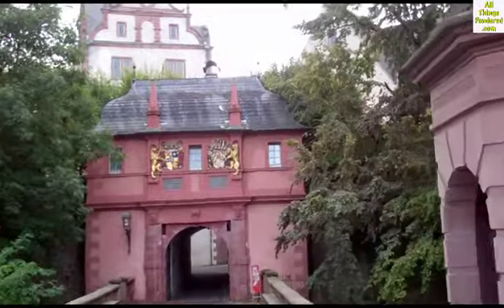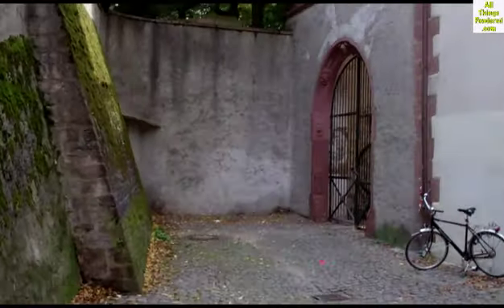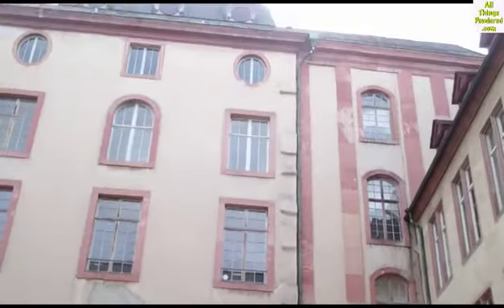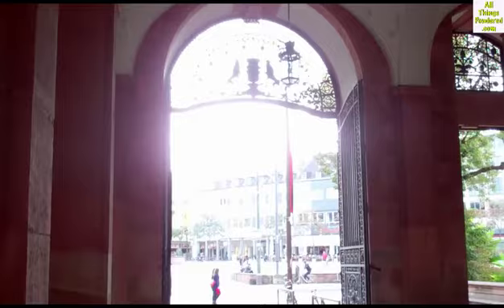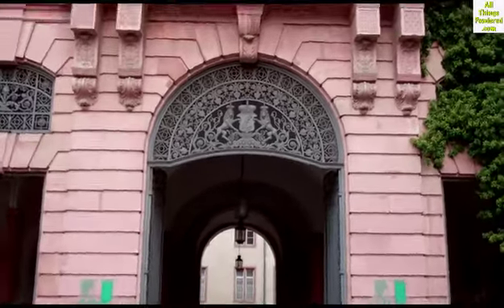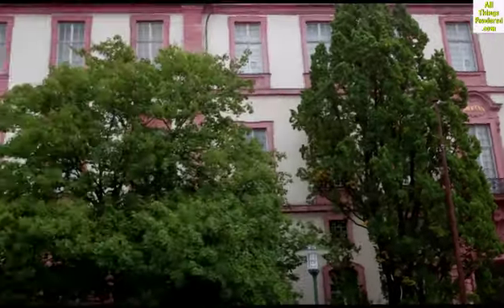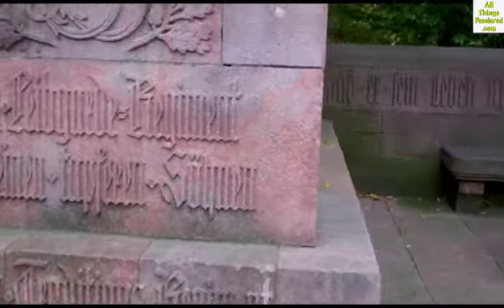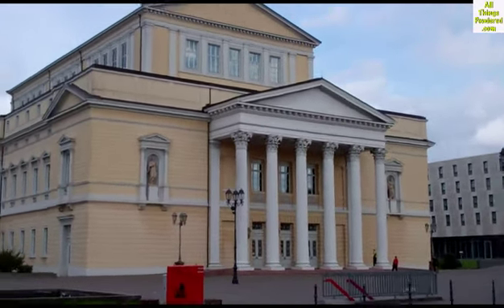2012 Darmstadt Schloss - Castle - Germany-Hessen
- Taken in October 2012 this is footage of the Darmstadt castle.  As far as I can tell, it is now used for government office space.

There is also a statue of a lion with arrows piercing it  and an Old Opera House across the street.